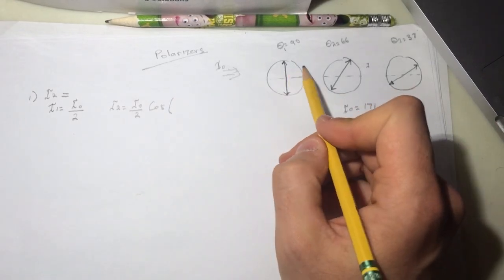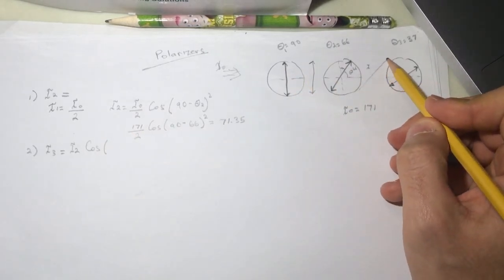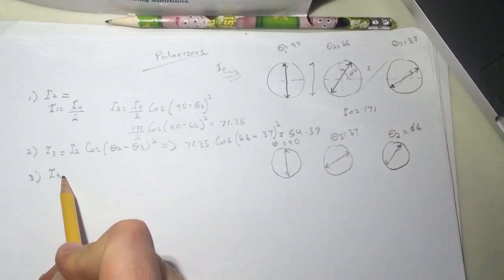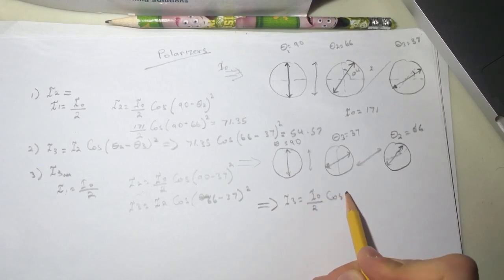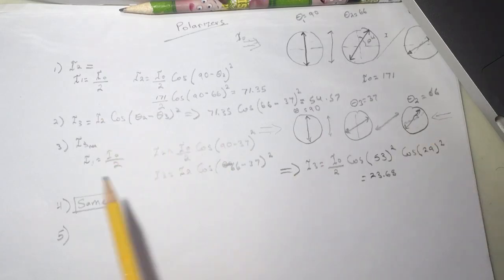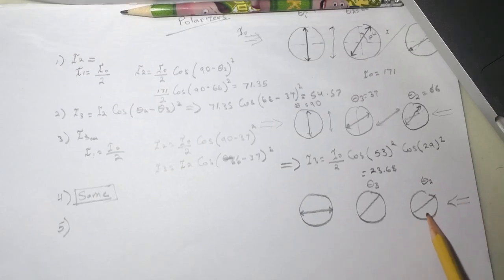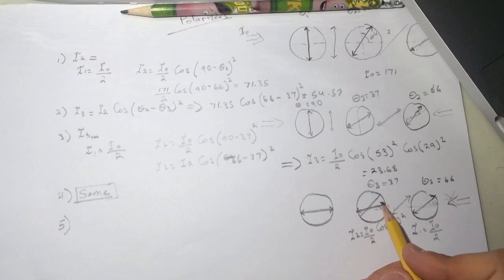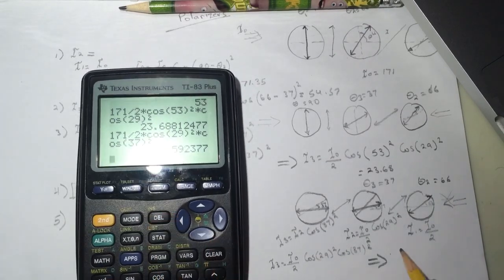Polarizer "Smartphysics" Solution.